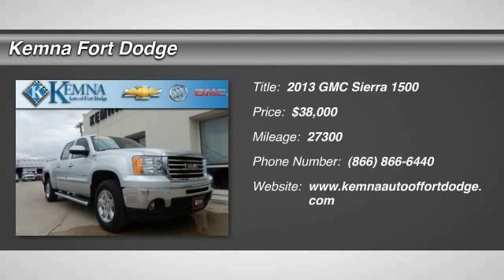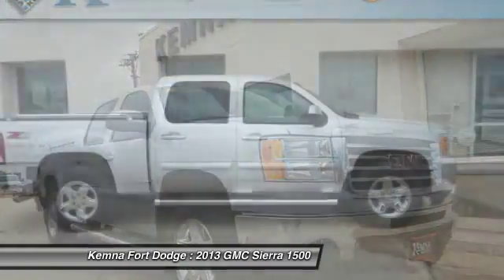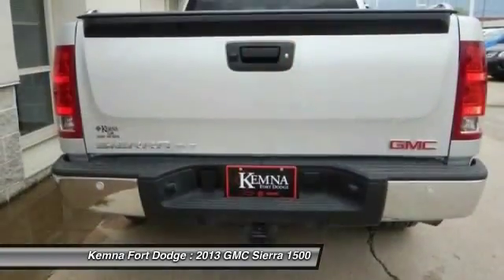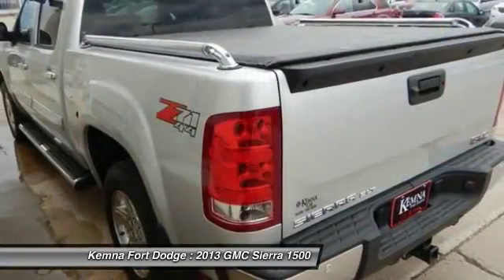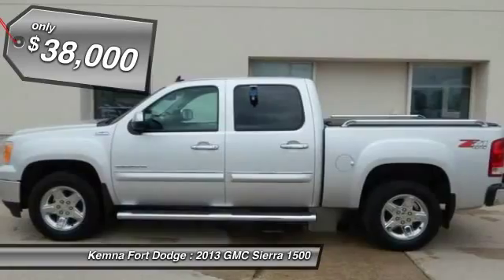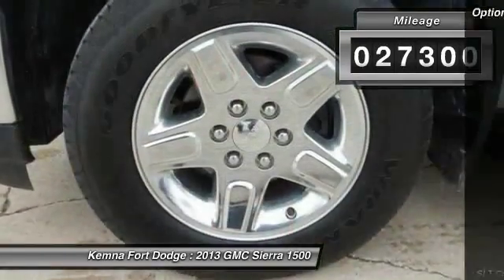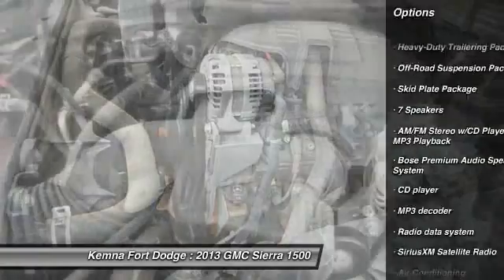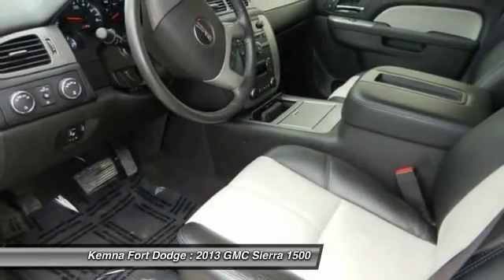2013 GMC Sierra 1500 Fort Dodge IA 43331F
Kemna Auto Group Located in Fort Dodge, IA. New & Used Chevrolet, Buick, GMC, Cadillac, Chrysler, Dodge, Jeep and Ram Dealer.

Kemna Auto | Fort Dodge Chevy Buick GMC Dealer | New Used Cars | used car dealers iowa, used car dealers minnesota, iowa car dealers, minnesota car dealers
2013 GMC Sierra 1500 SLT - $38000

Kemna Fort Dodge
10 S. 25th St

6-Speed Automatic and 4WD. Don't let the miles fool you! Crew Cab! If you've been longing to get your hands on the perfect 2013 GMC Sierra 1500, then stop your search right here. This is the ultimate truck that is certain to fit your needs. Don't get stuck in the mudholes of life. 4WD power delivery means you get traction whenever you need it. You can count on Kemna to deliver you a quality used vehicle!!!